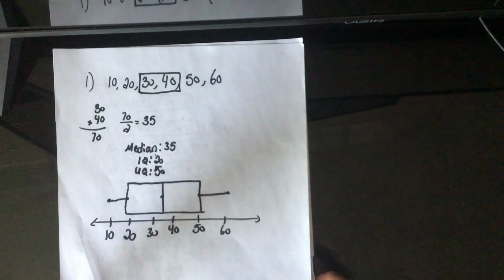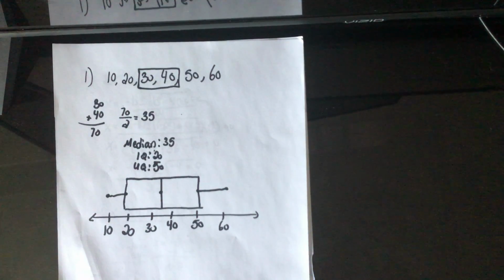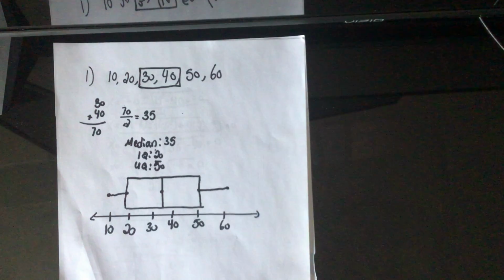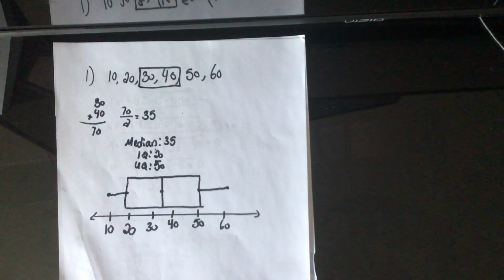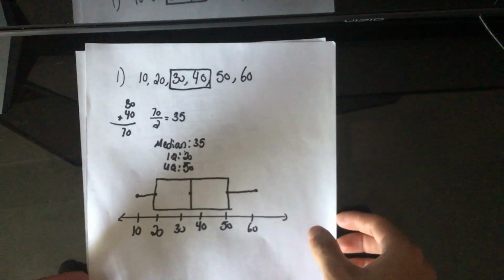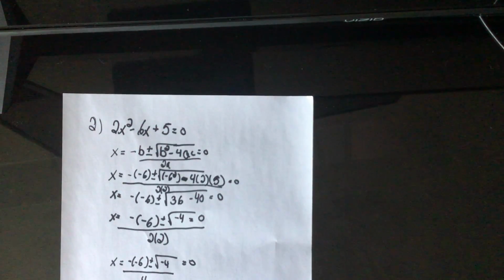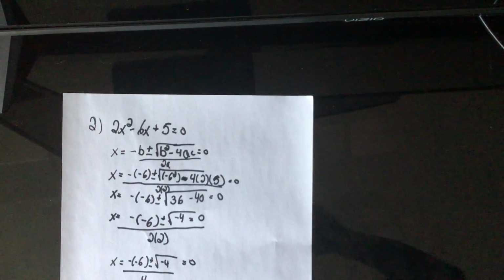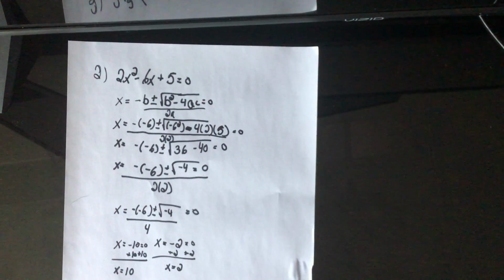final algebra project